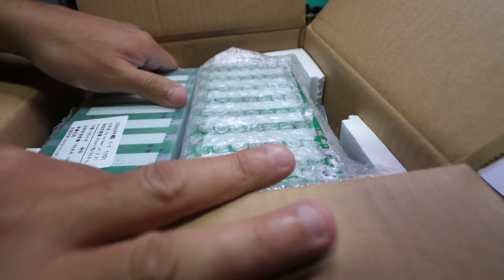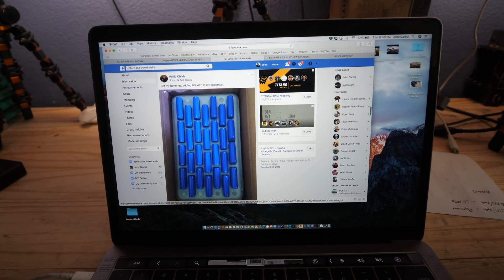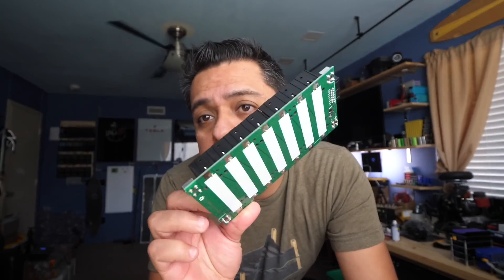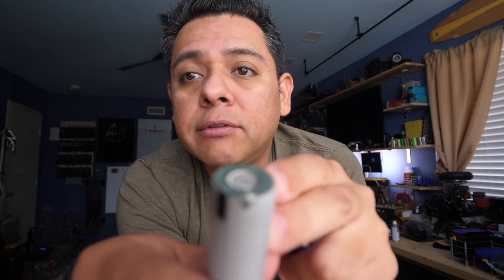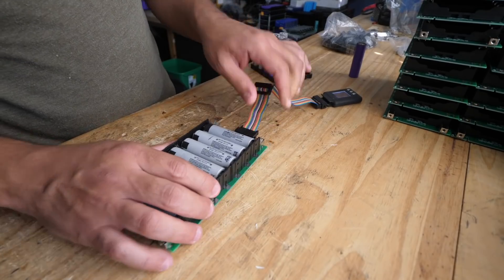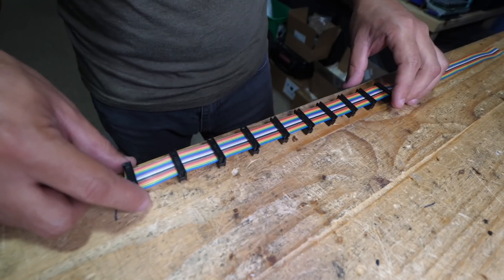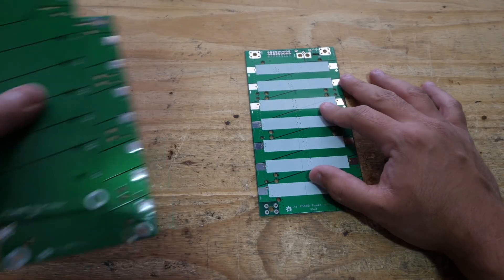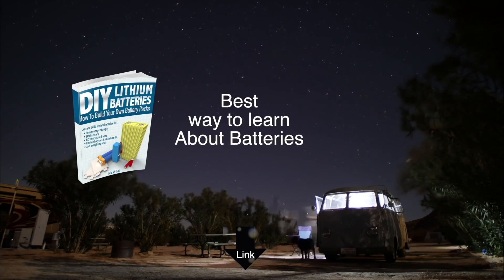Panasonic 3200mah or LG 2600mah 18650 cells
Link to NCR18650BD cells j35.us/NCR18650BD-EVwest

FAQ:
4) Where Can I buy Solar Panels?   Flexible
7) What is the best fuse wire? I only use 1/8w resistor legs
8) Why not use Supercapacitors?